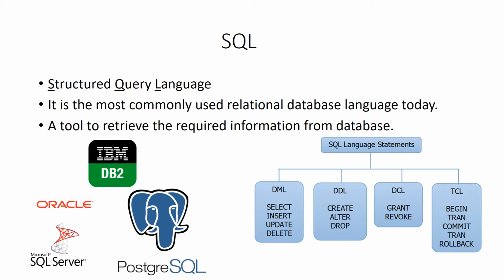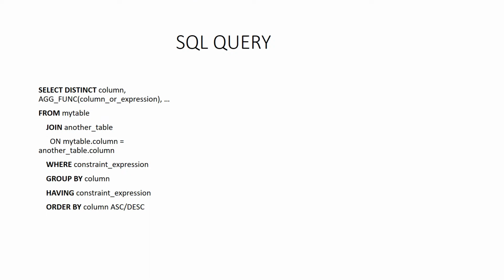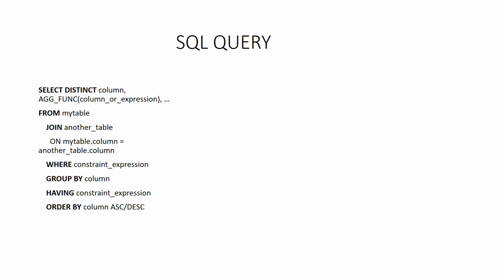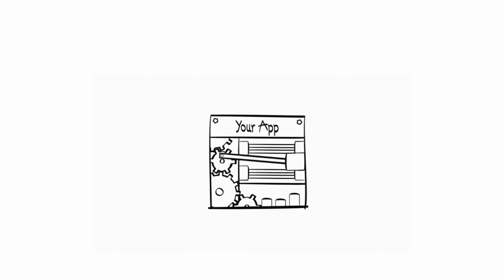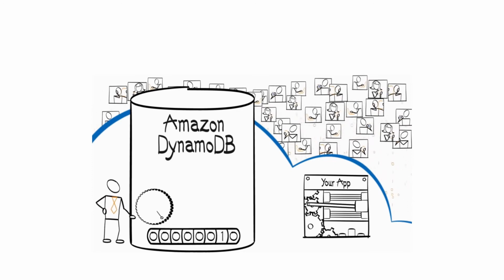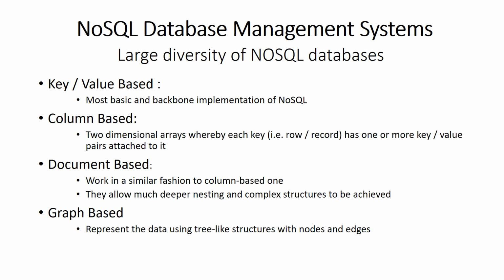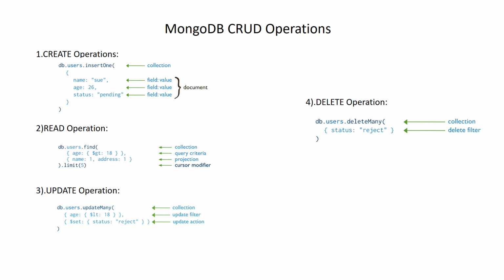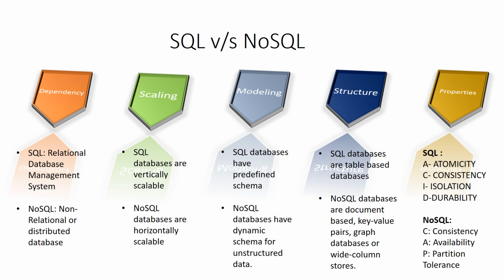SQL vs NOSQL Presentation Final